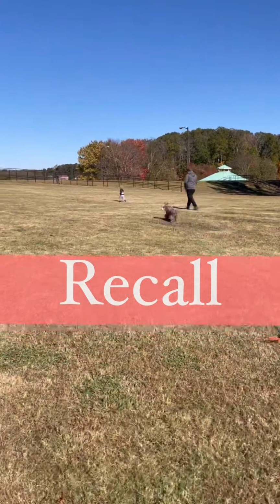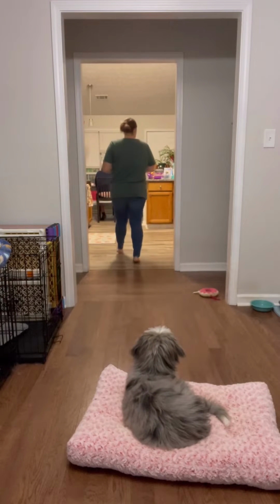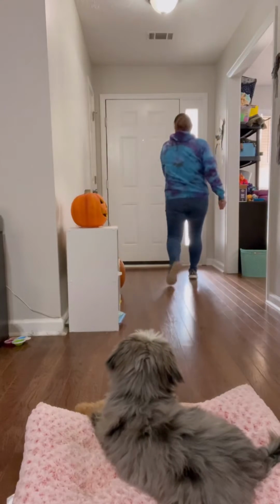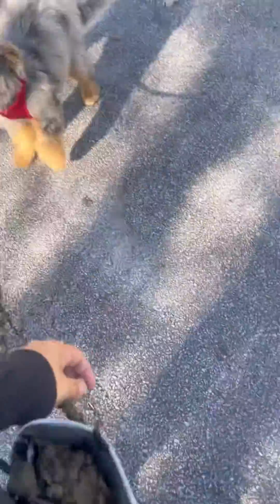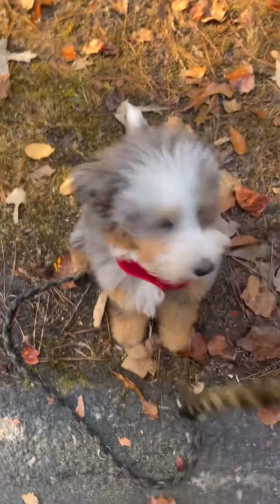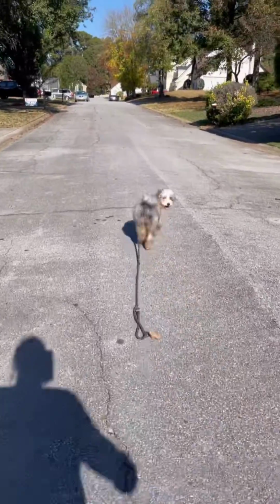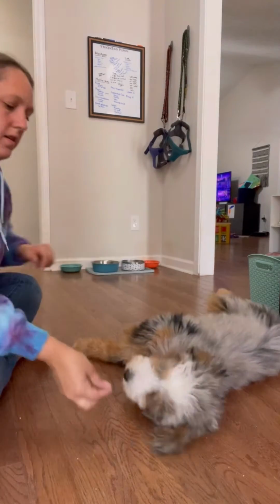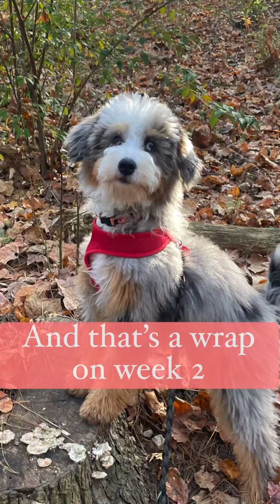Mollie - Week 2 of Training - 4 month old Australian Mountain Doodle